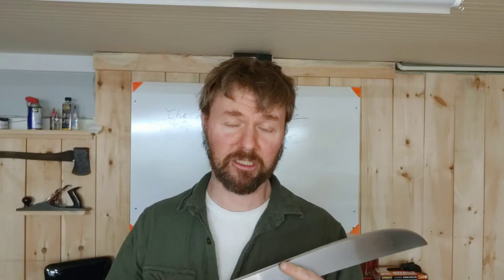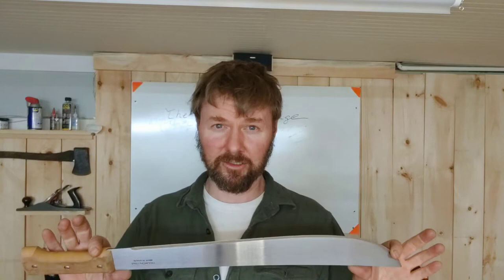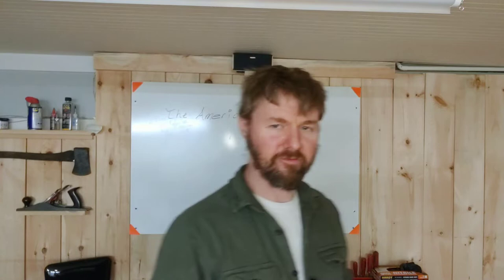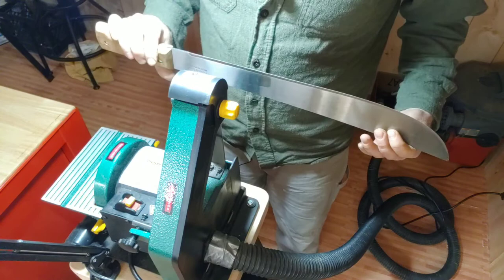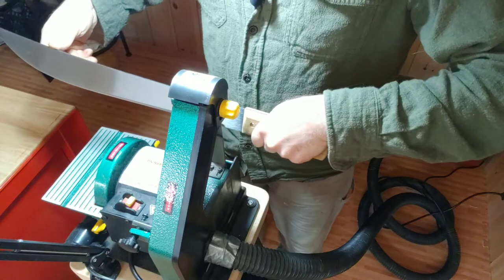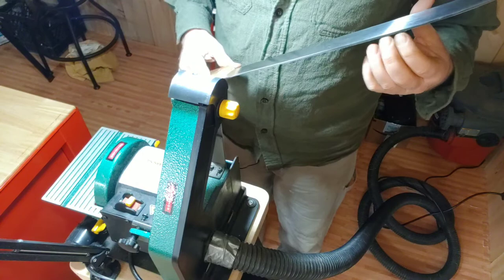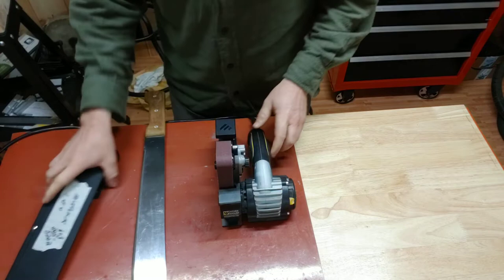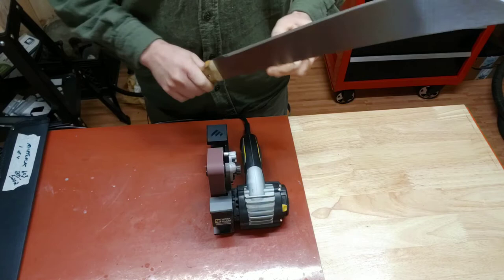TNG Ep 20: How To Sharpen A MACHETE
How to Sharpen a Machete.

Every Thursday Night I sharpen something on the bench at my knife and tool sharpening side business:

And the Work Sharp with Blade Grinding Attachment: @WorkSharpOutdoor

-Matt